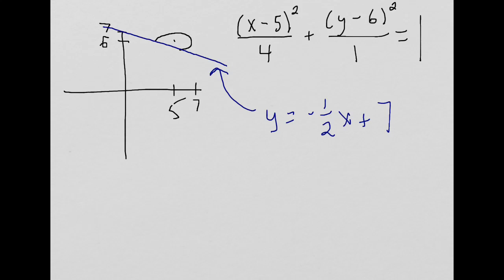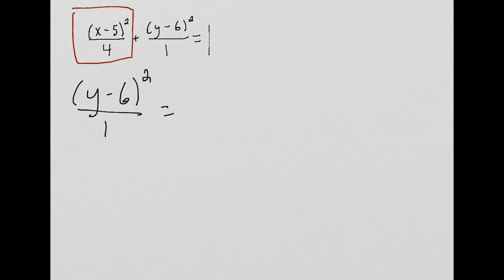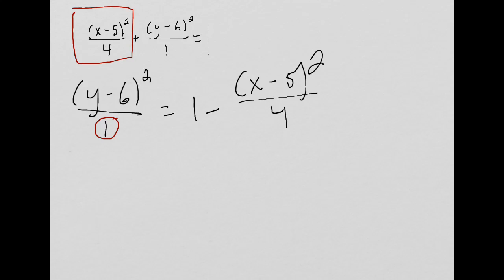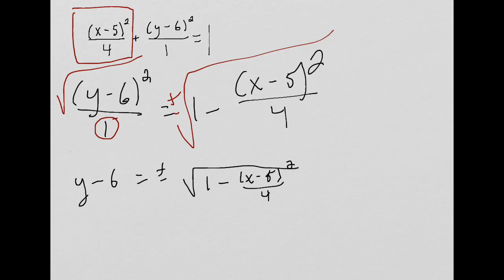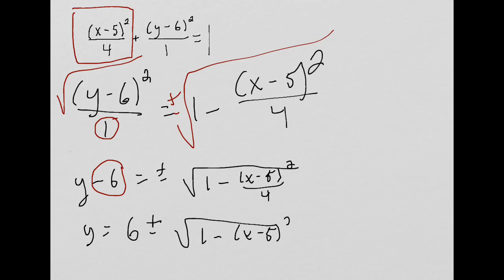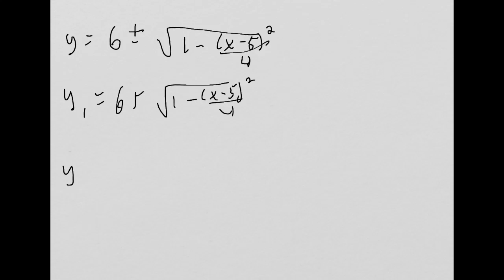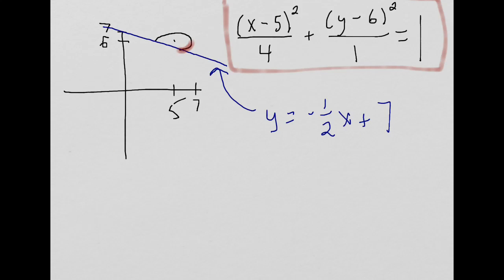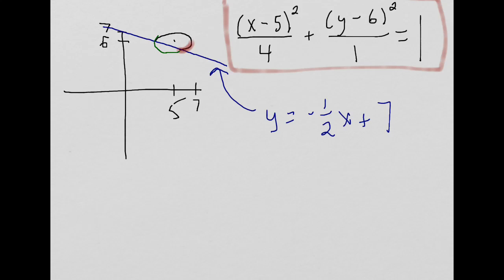Logo Project Help!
How to do equations for portions of conic sections